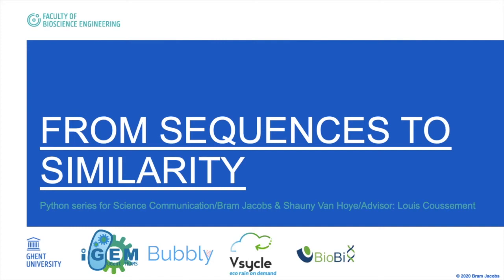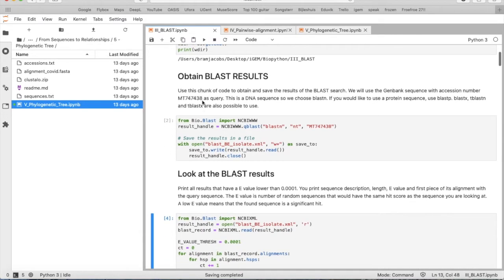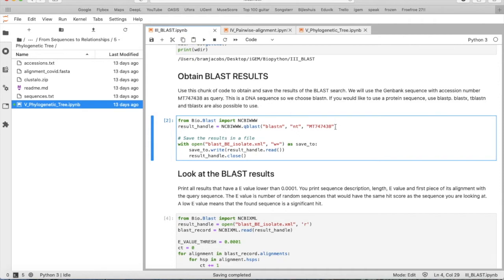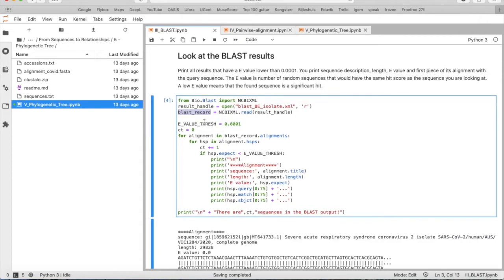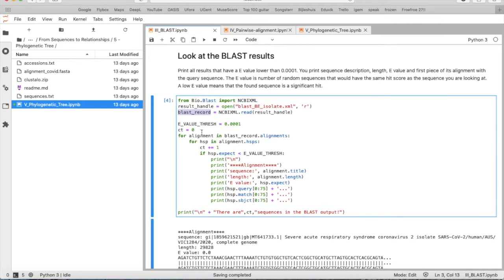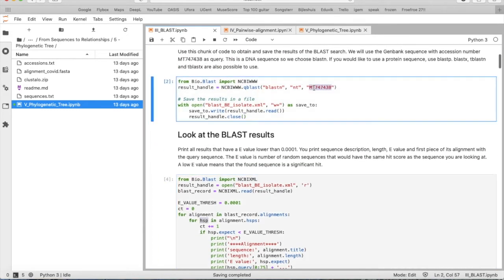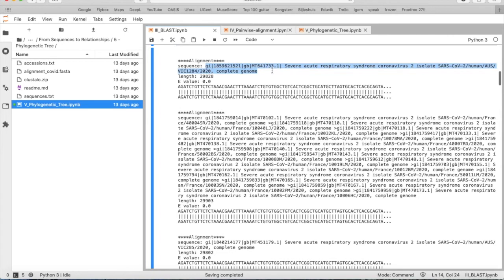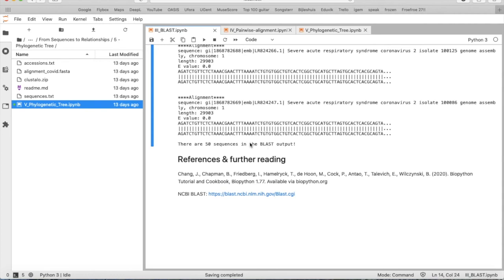Biopython Tutorials Pt 3: BLAST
Hi! Welcome to the third tutorial in our series "From Sequences to Similarity"!

You will learn how to do a BLAST search and look into the file that you get from this search.
If you have some questions: Get in touch with us via the comments section!